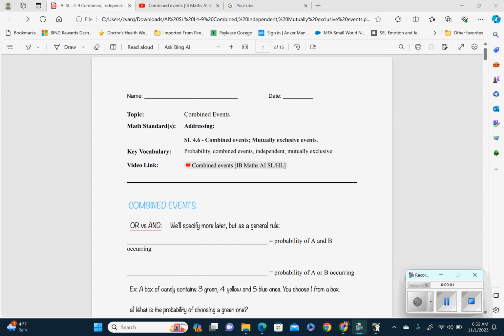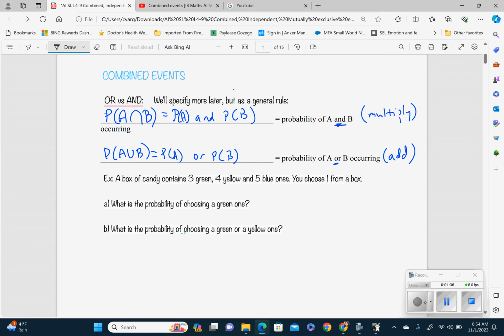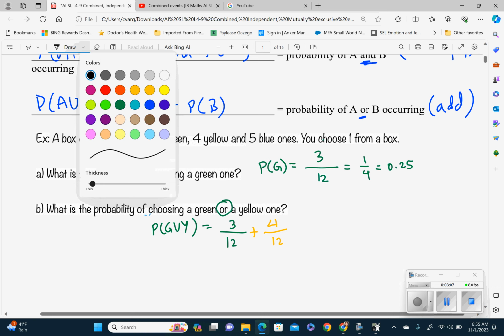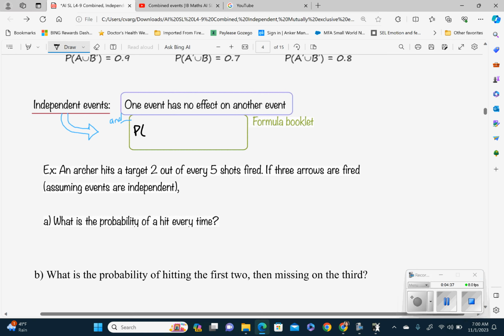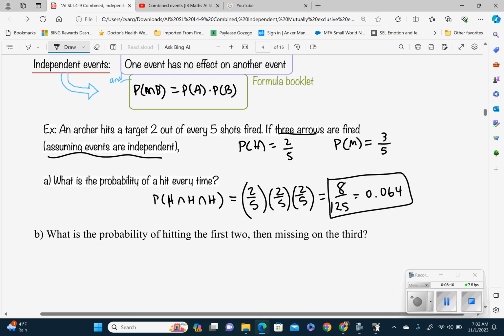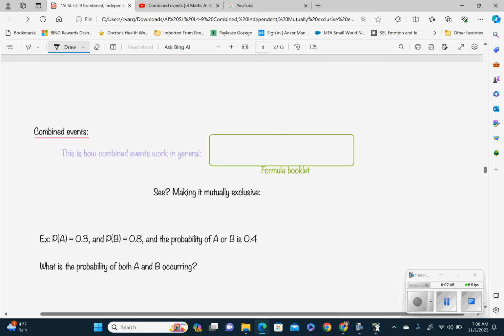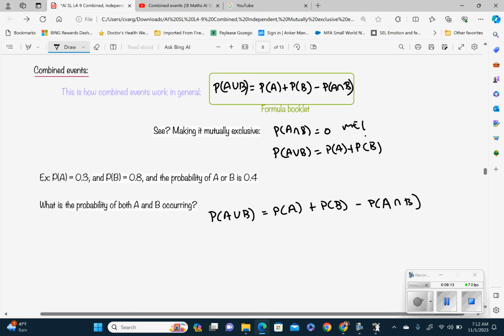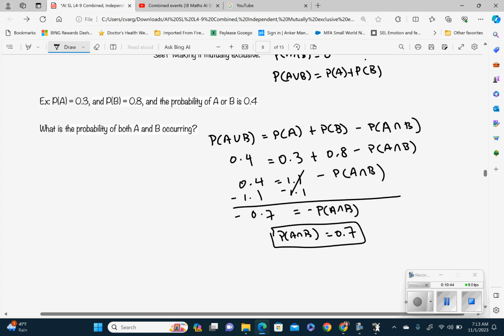AI SL L4-9 Combined, Independent, Mutually Exclusive Events